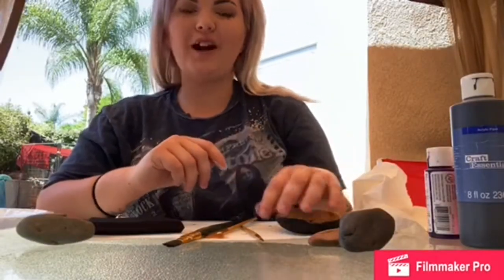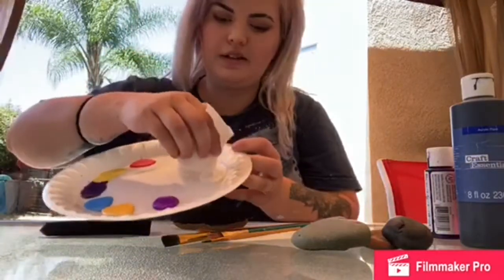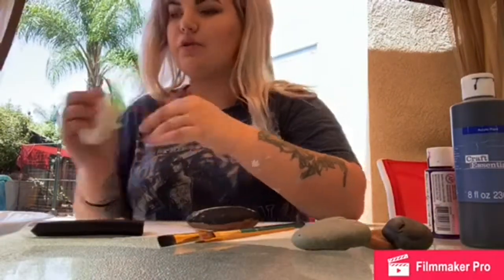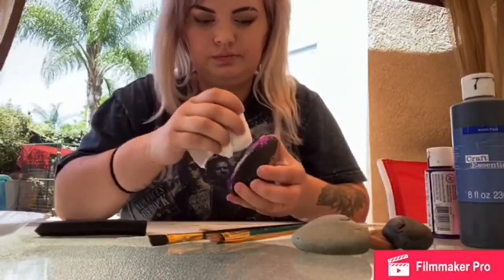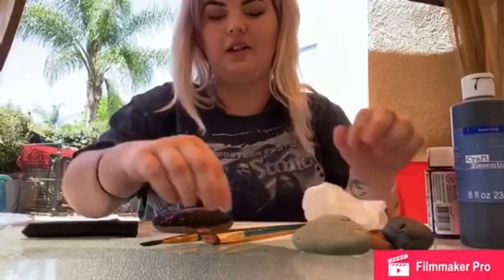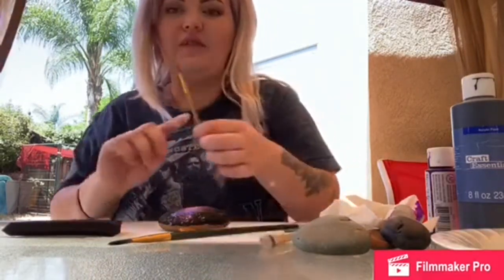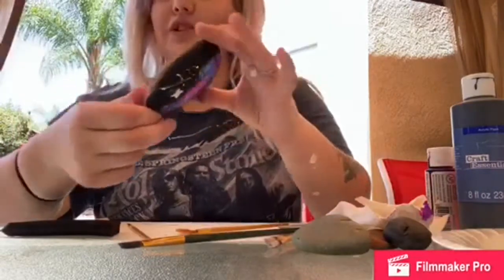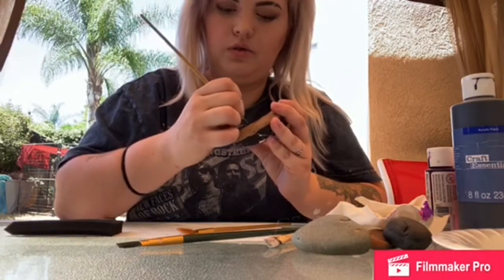Galaxy rock painting with Ciarra! 🌌🪐